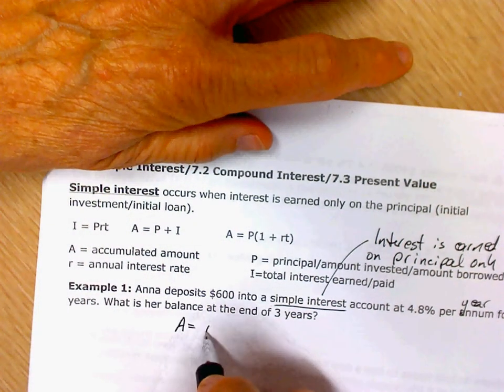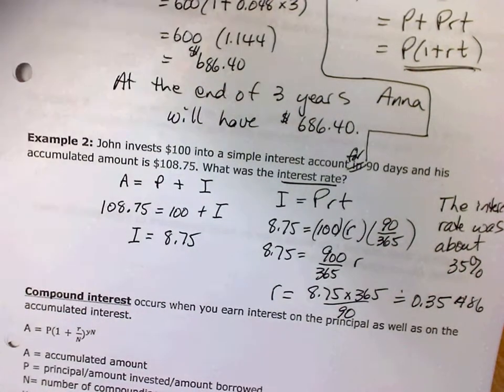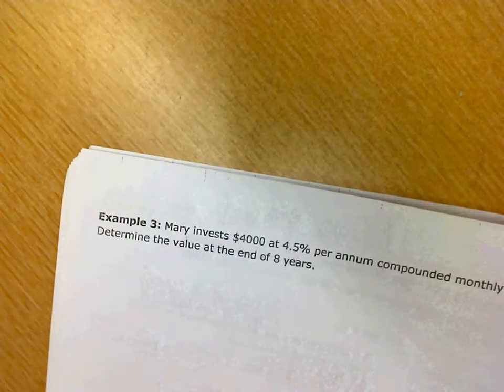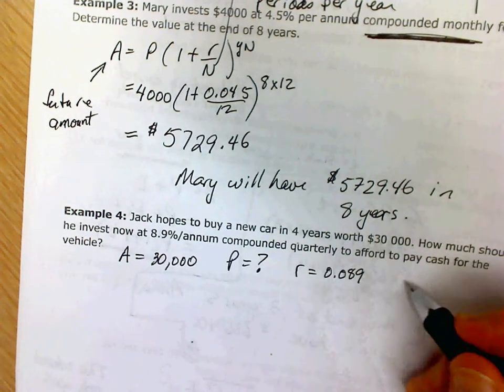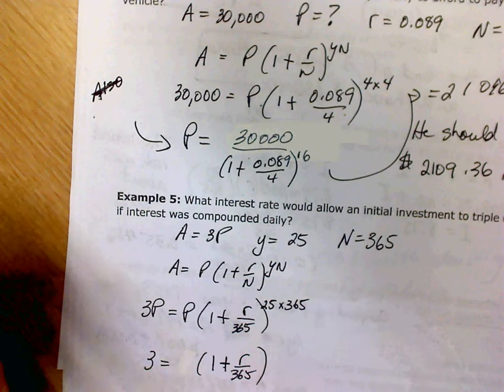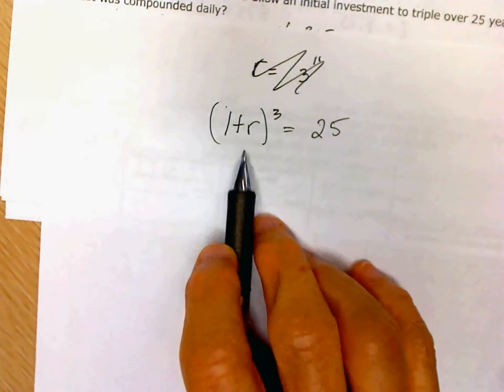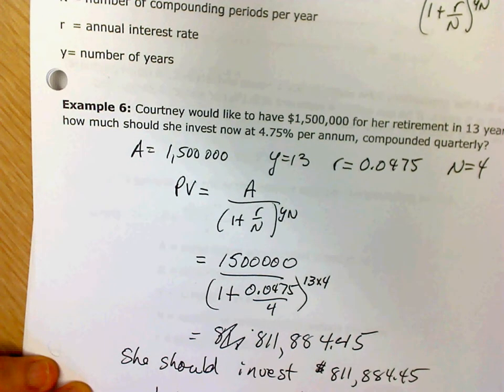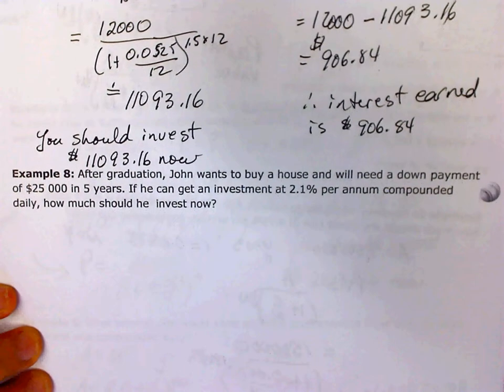Simple and Compound Interest